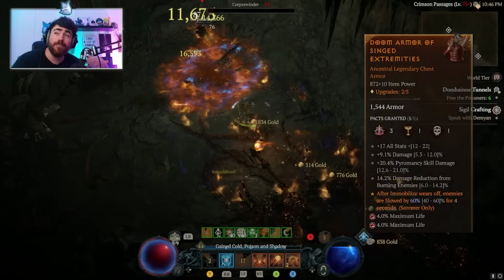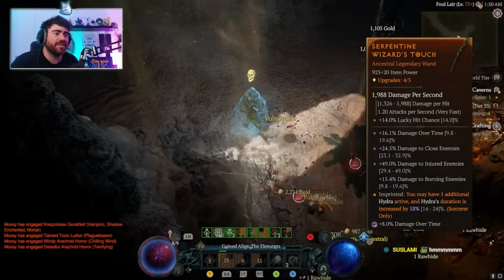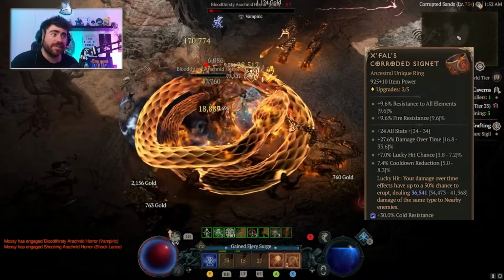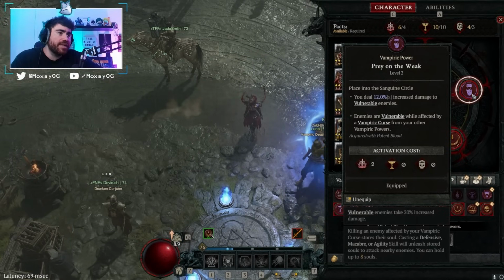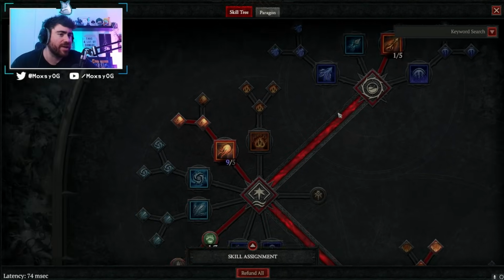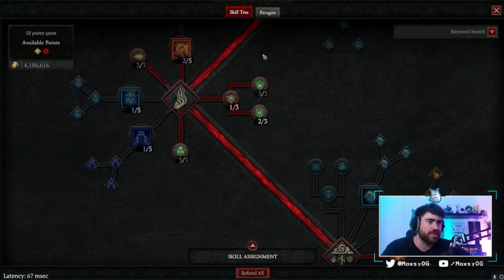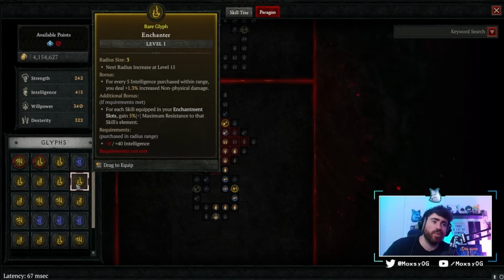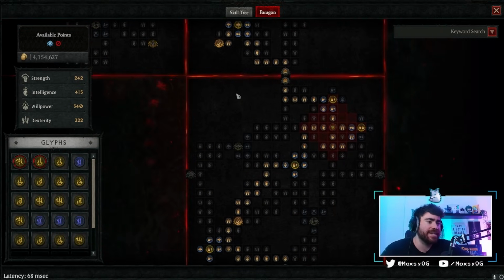FLAME SORC MID-GAME GUIDE! Huge AOE Clear Speed! // Diablo 4 Season 2 50-75 Sorceress Guide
Yoo guys, today we are going over my midgame flame sorc guide. Hope you enjoy!

0:00-2:03 Intro
2:03-3:56 Overview
3:56-10:21 Gear Specifics
10:21-12:59 Vampire Powers
12:59-17:09 Skill Tree
17:09 Paragon Board